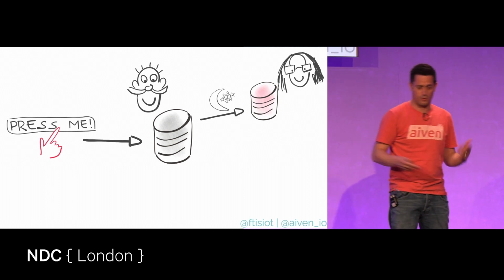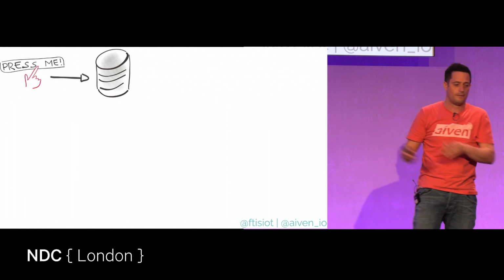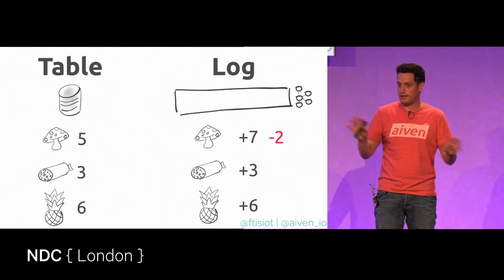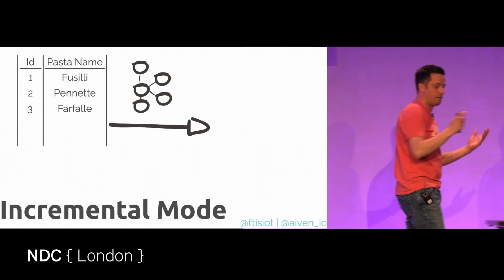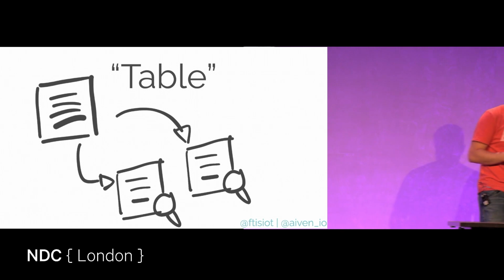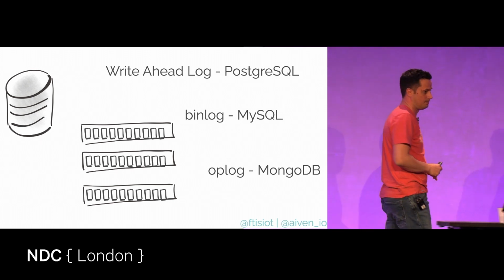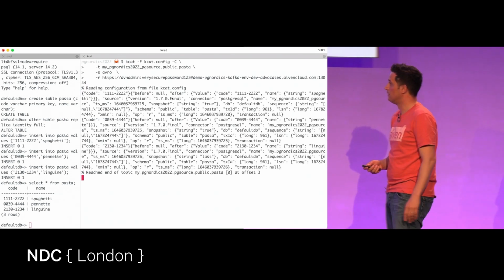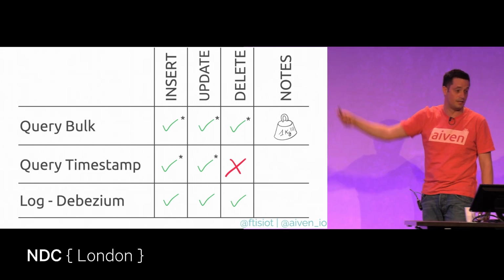I don’t want to miss a Thing 🎶 - Track Database Changes with Apache Kafka - Francesco Tisiot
An application with a central database and a series of ETL (Extract, Transform, Load) flows to get data from there to the data warehouse is a familiar pattern in software architecture everywhere. It works very well but usually ETLs are single-purpose oriented, additional targets create dedicated flows which over time can turn into too much load and slow things down.
A more performant alternative is to use Kafka Connect to pick up database changes and pass them to Apache Kafka. Once the data is in Kafka, can be reshaped and pushed to several downstream applications without creating additional load to the source system. This open source data streaming platform integrates with your existing setup and with a bit of configuration can replace too-much-of-a-good-thing ETL flows and bring simplicity and performance to your data pipeline.
This session will show how Apache Kafka operates and how existing data platforms, like a PostgreSQL database, can be integrated with it both as data source and target. Several Kafka Connect options will be explored in order to understand benefits and limitations. The session is intended for everyone who wants to avoid the classic “Spaghetti architecture” and base their data pipeline on Apache Kafka, the main open source data streaming technology.